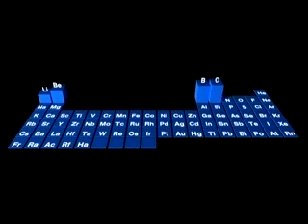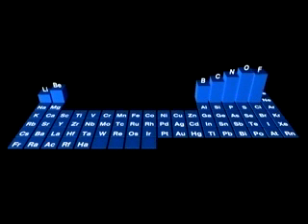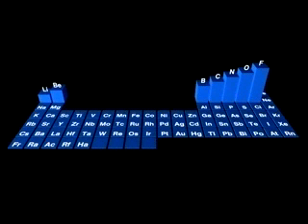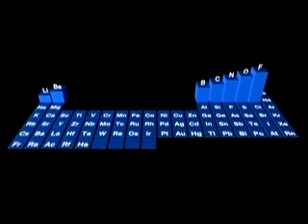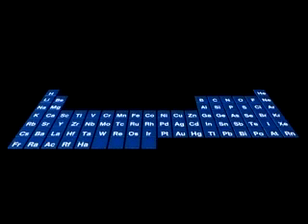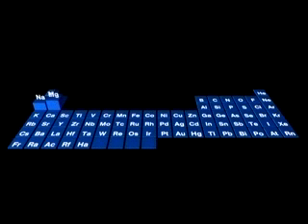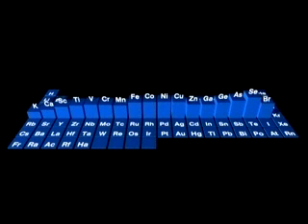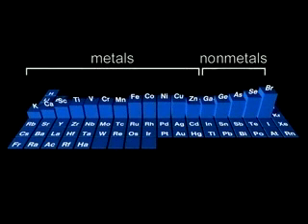Electronegativity Trends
Electronegativity trends are examined in connection to the periodic table. This brings together much of the content from earlier in the course.